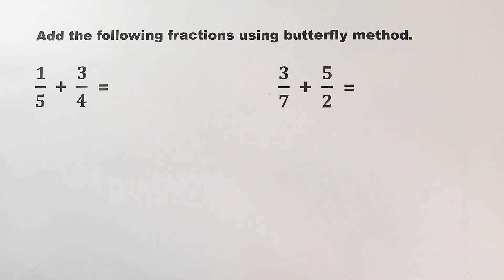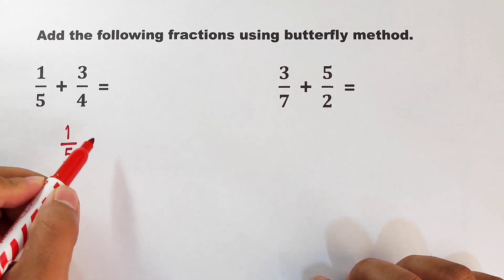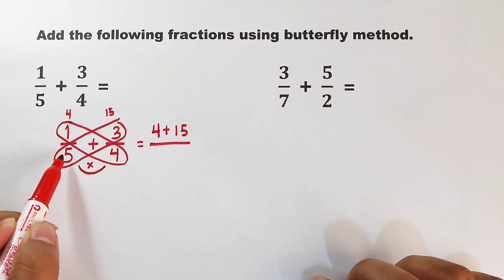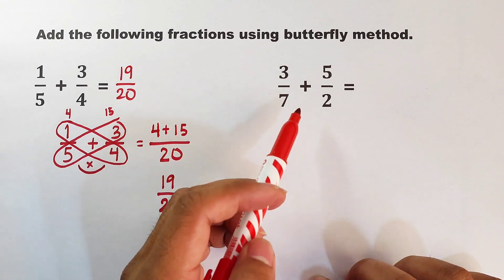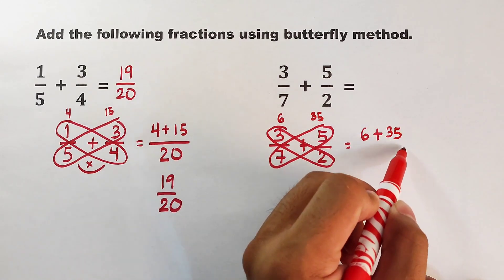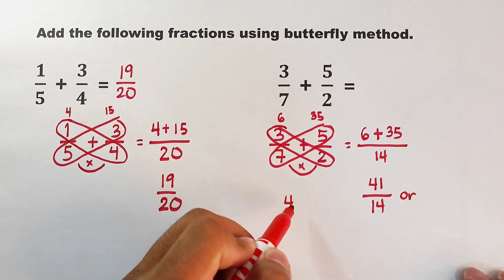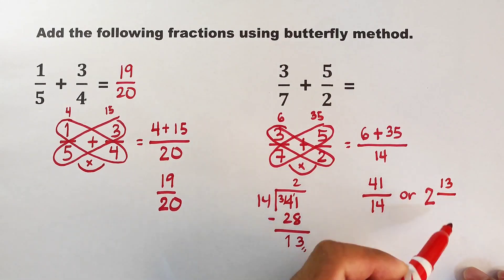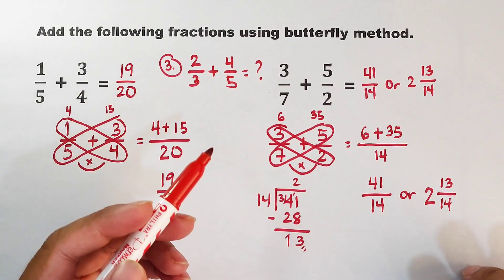Adding Fractions - Butterfly Method